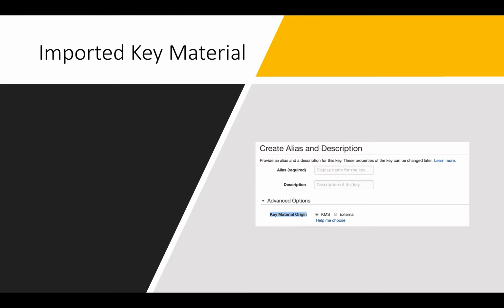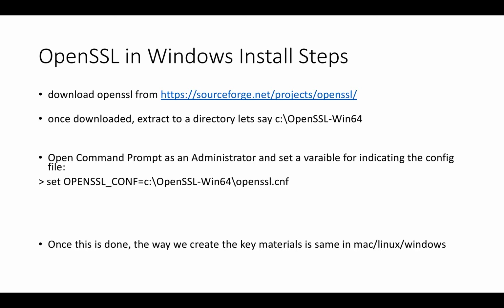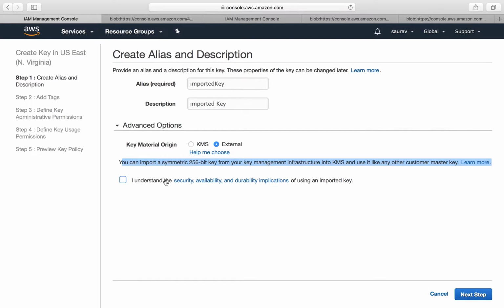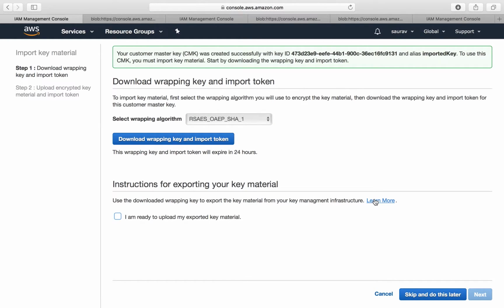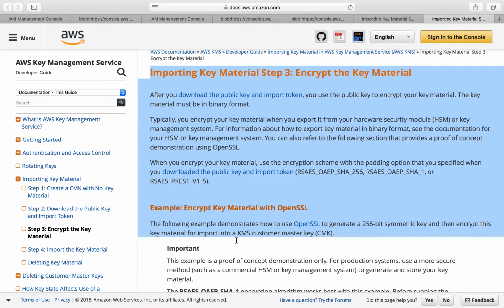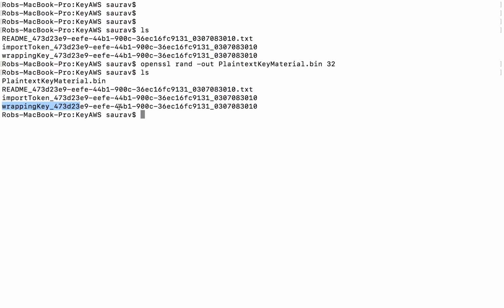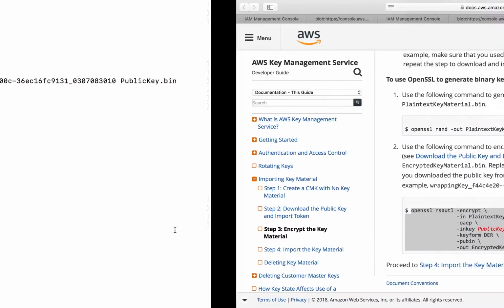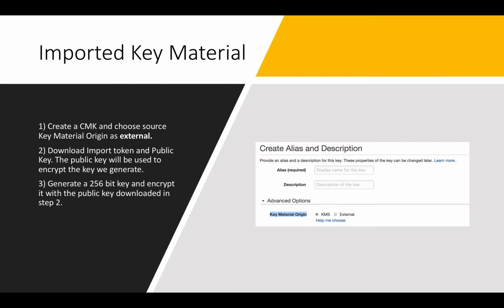AWS KMS Customer Master Key with Imported Key Material.